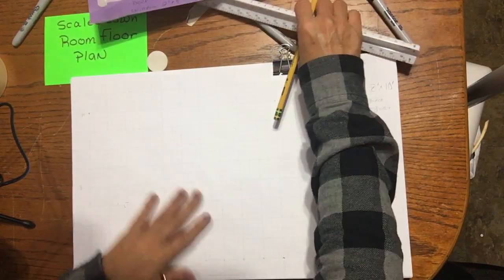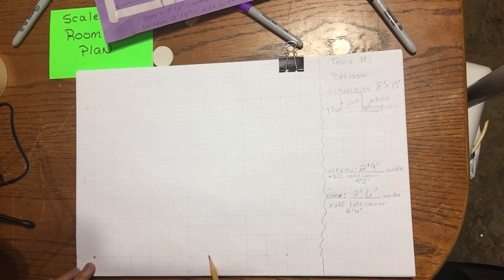Scaled floor plan for room